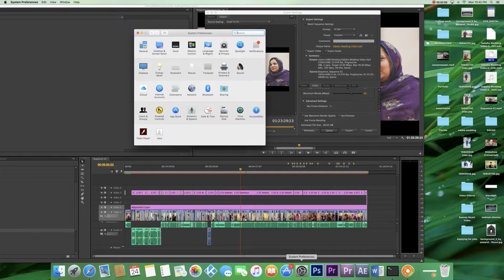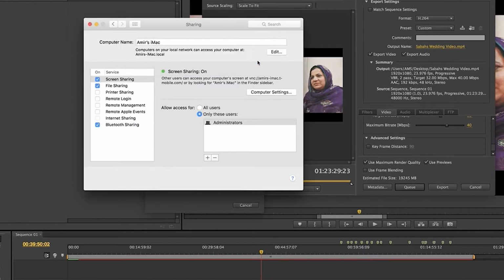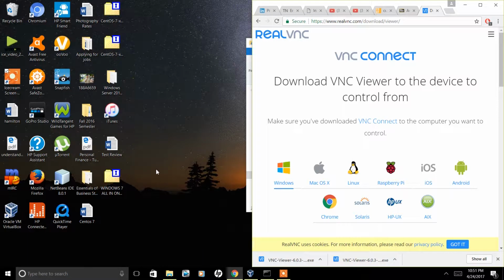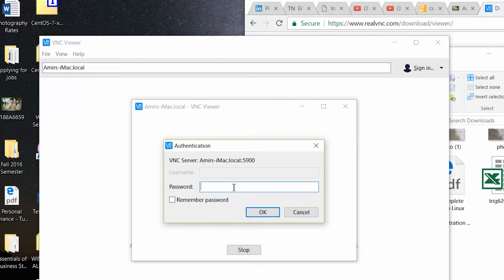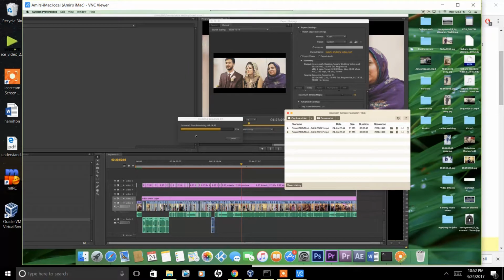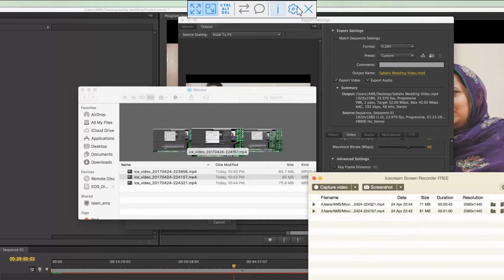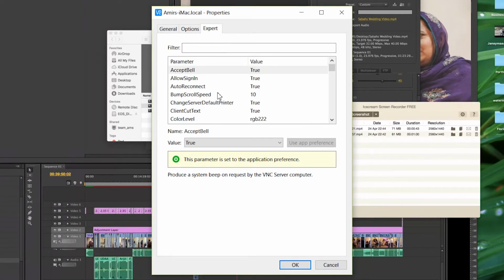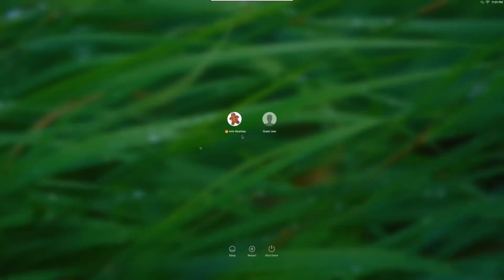How To Connect To Your Mac Using Your Windows PC